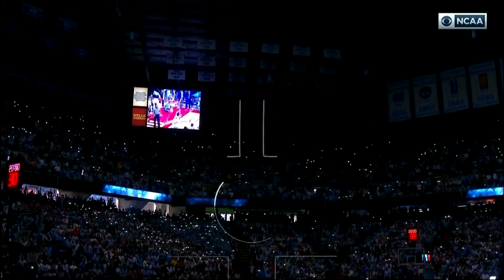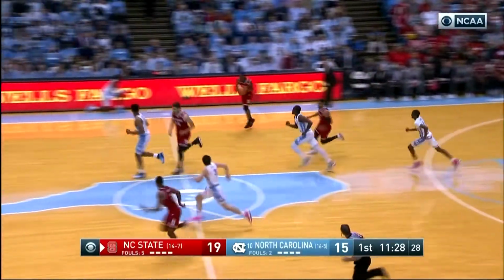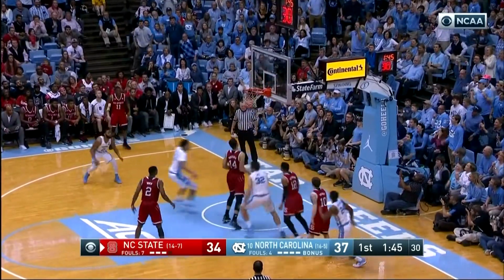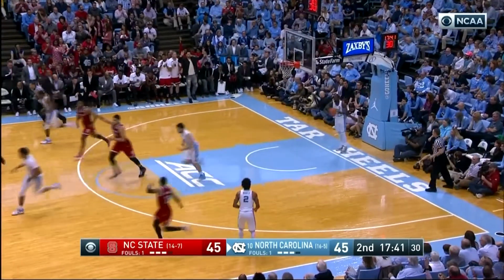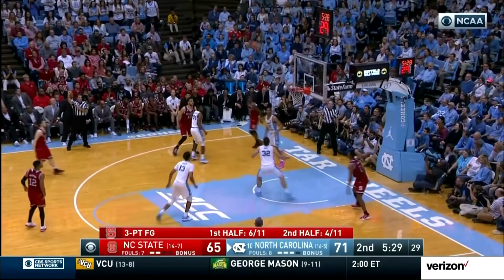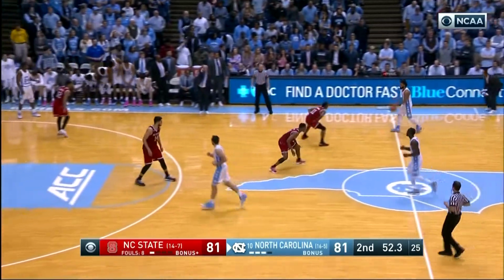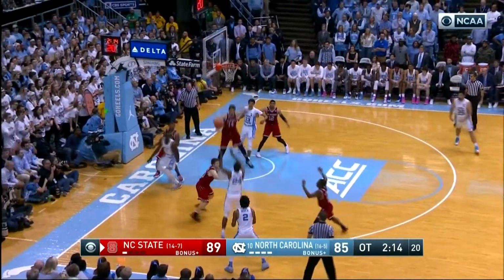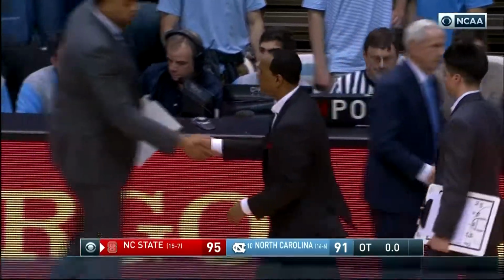NCSU vs #10 UNC - January 27, 2018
box score